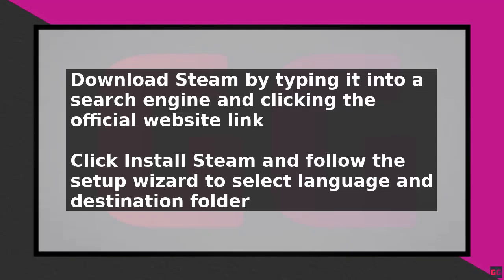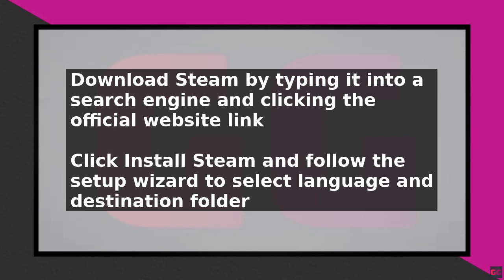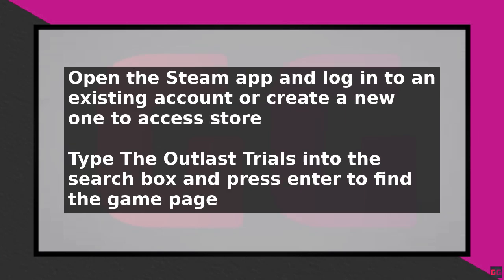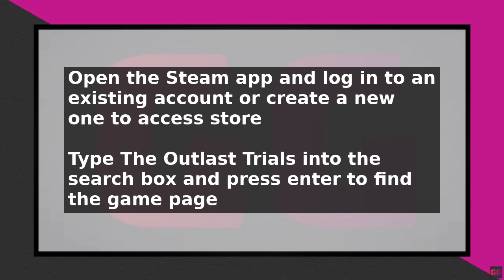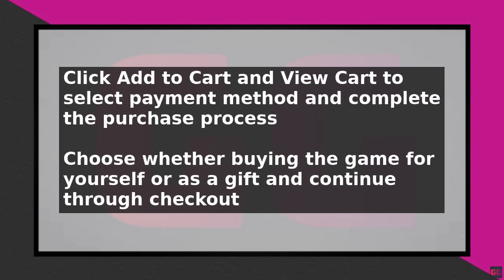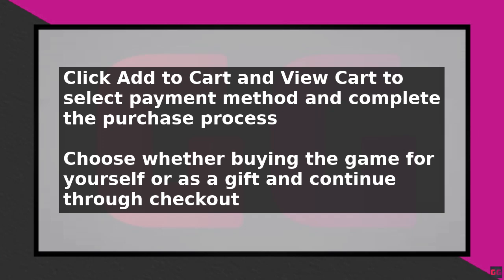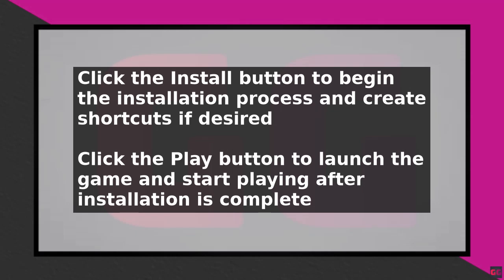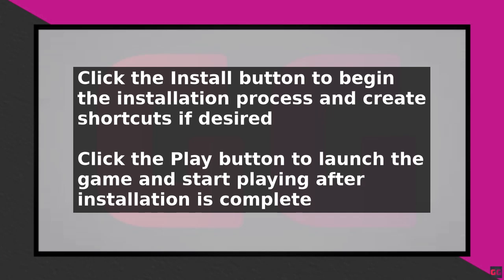How To Download The Outlast Trials On Pc Laptop (2025)